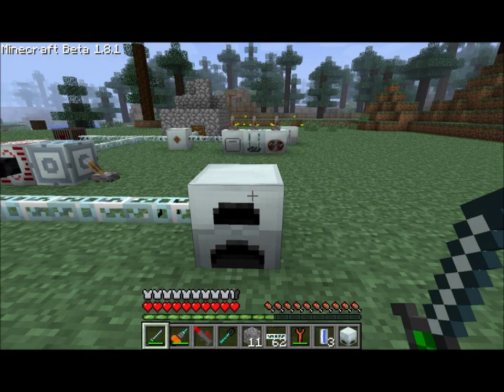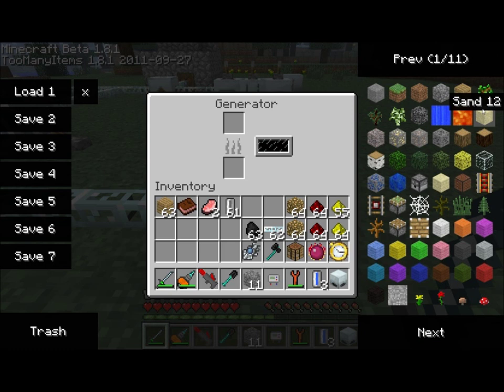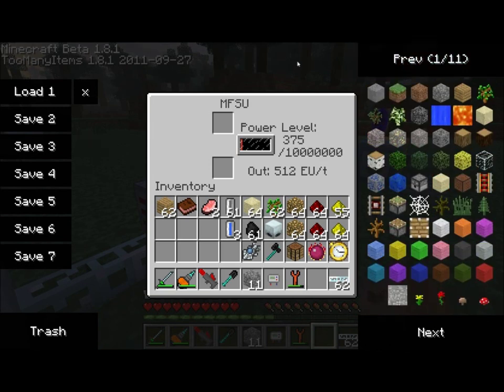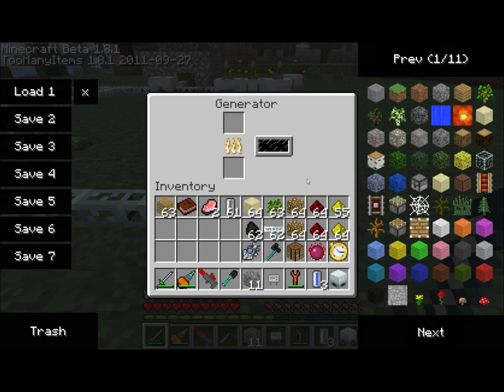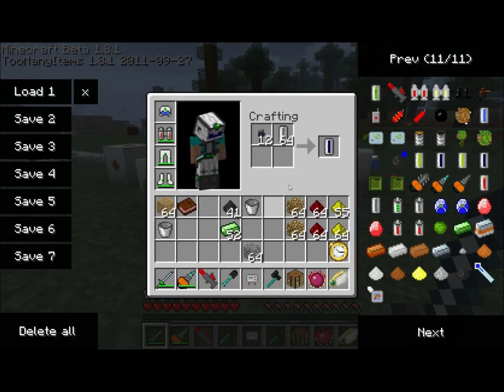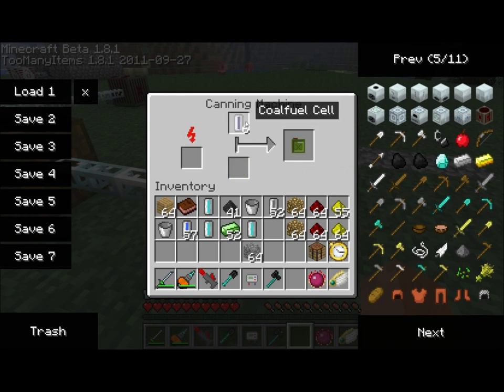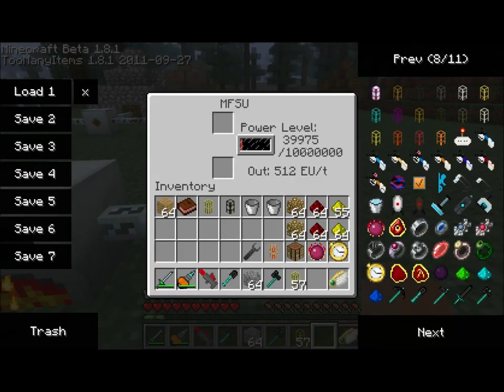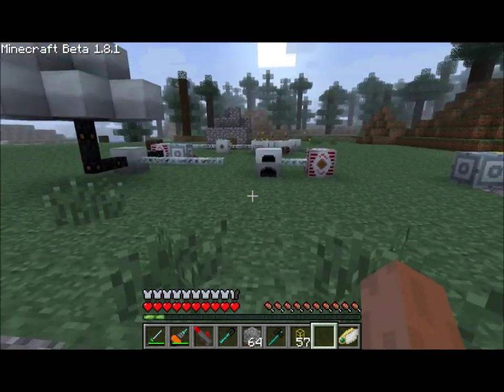IndustrialCraft 2.0 Tutorials - Generators and different Fuels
The different types of fuel you can place in a generator.